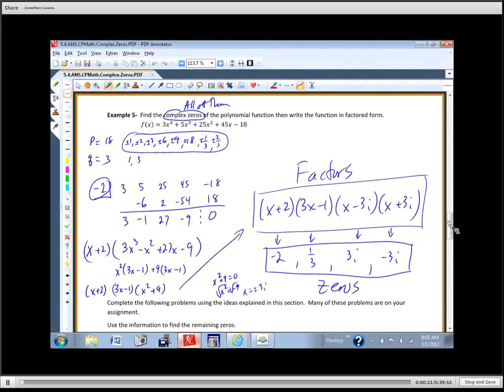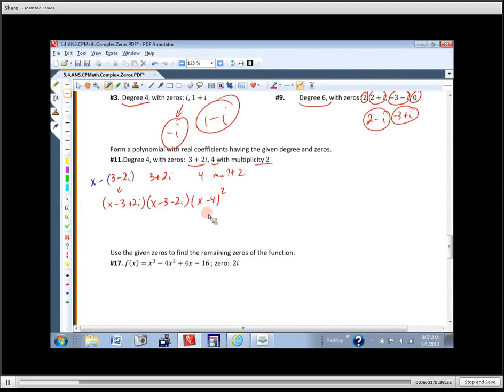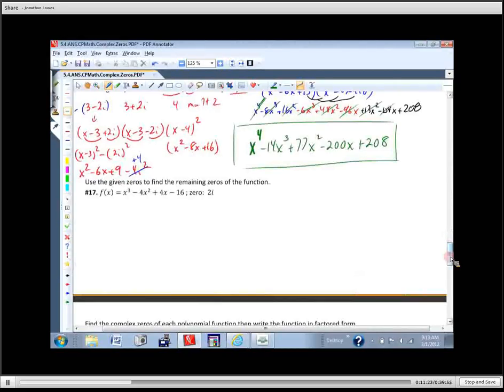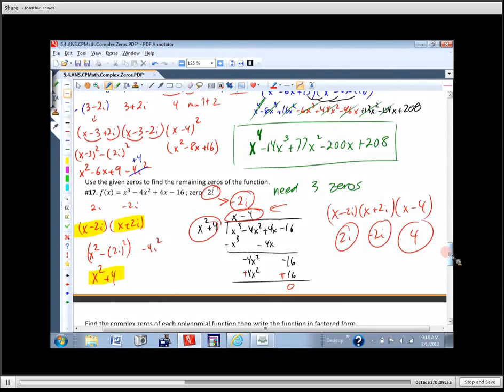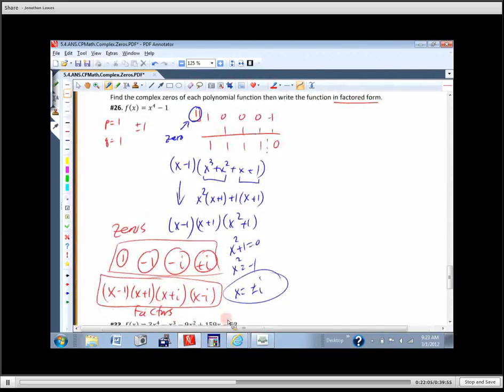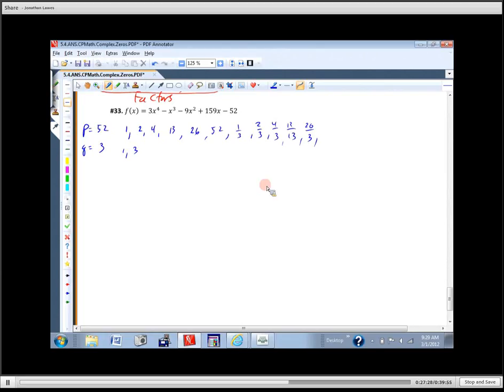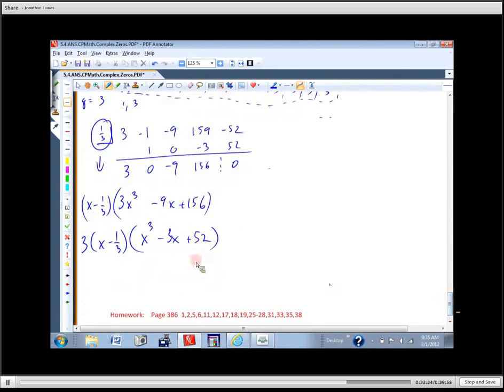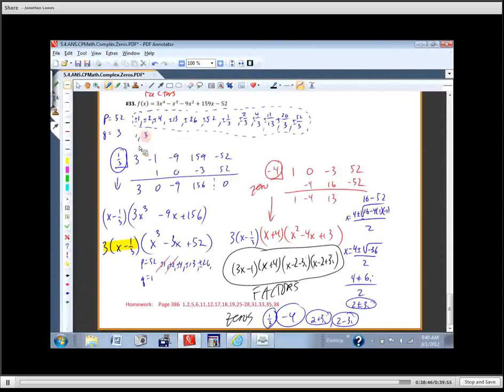College Prep- 5.4 Complex Zeros PART 2